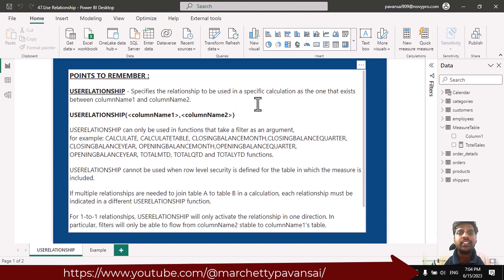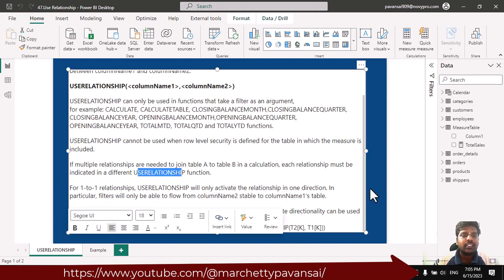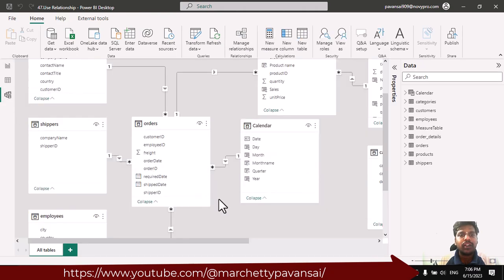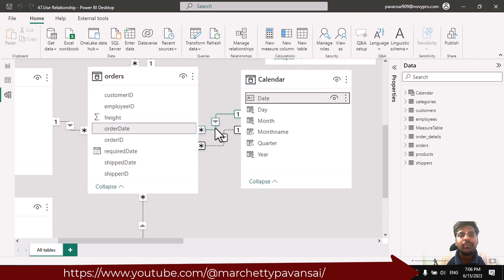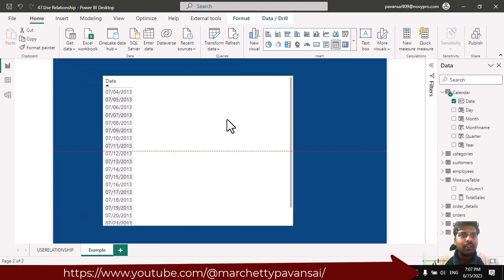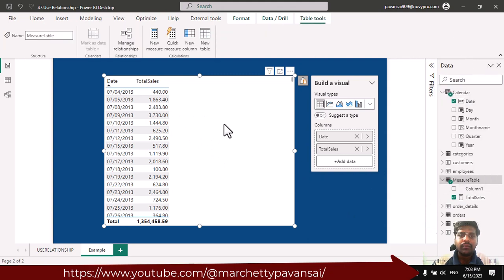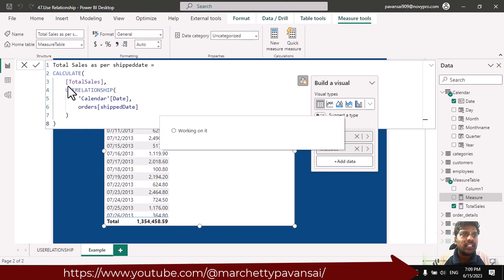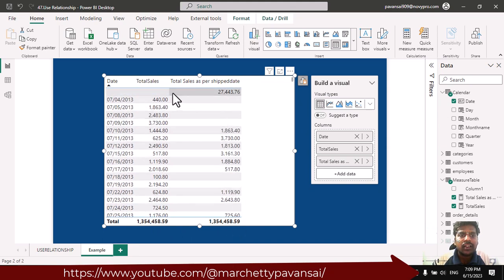DAX | Power BI | Relationship | USERELATIONSHIP Function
This video is about USERELATIONSHIP Function in DAX of POWER BI.